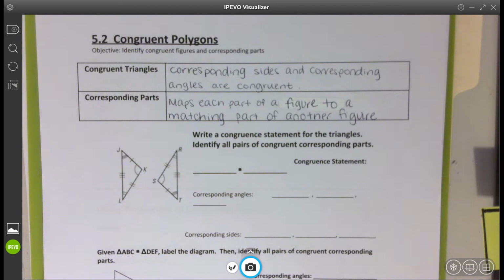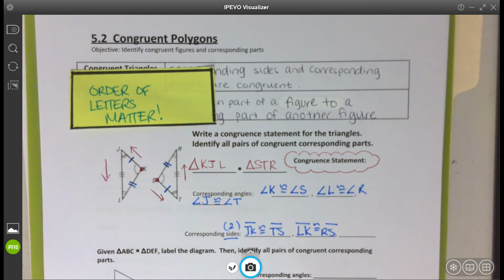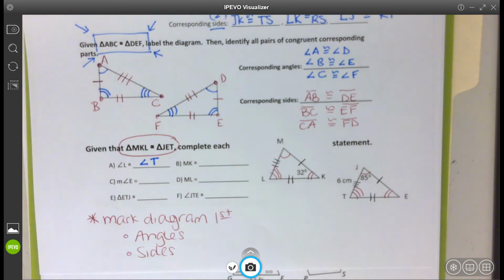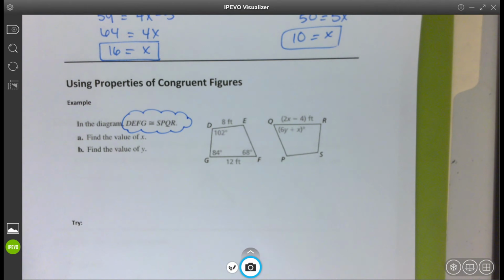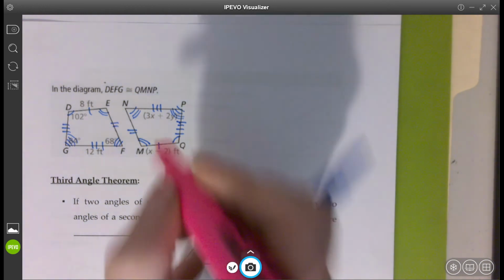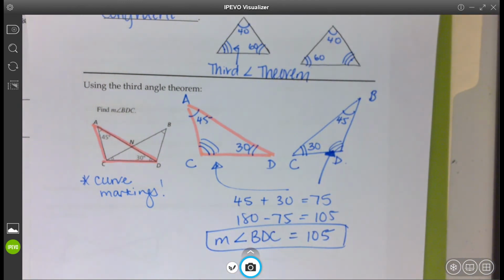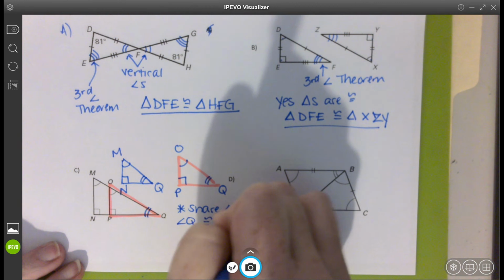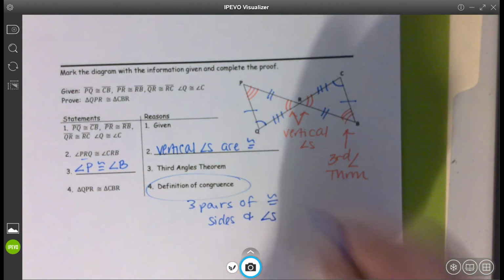5.2 video lesson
Congruent Polygons
Congruency statements
Corresponding parts and angles
Definition of Congruent Triangles
3rd Angle Theorem